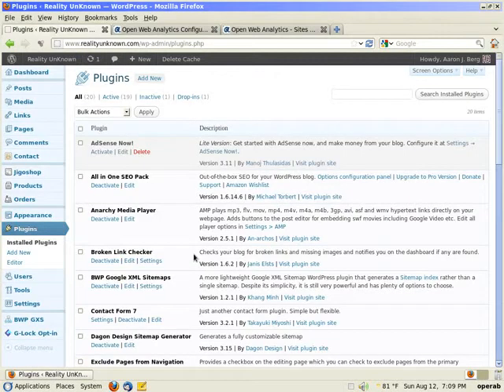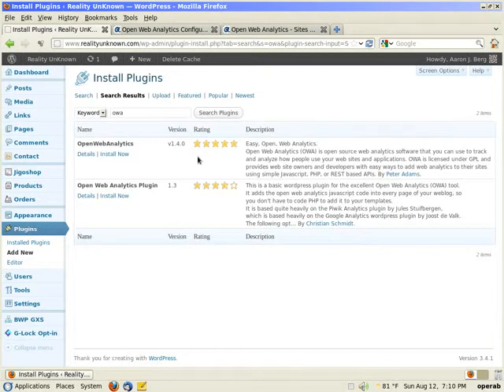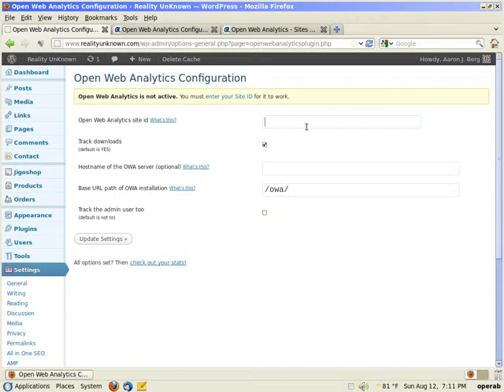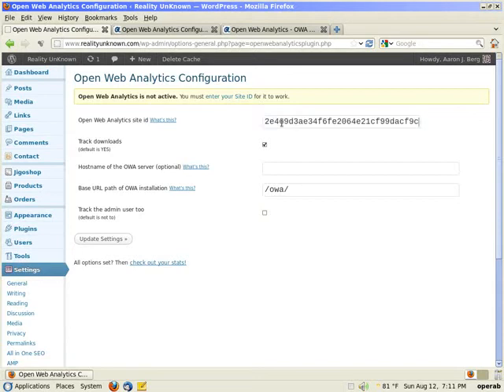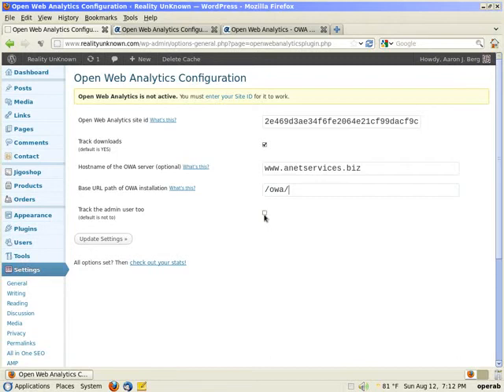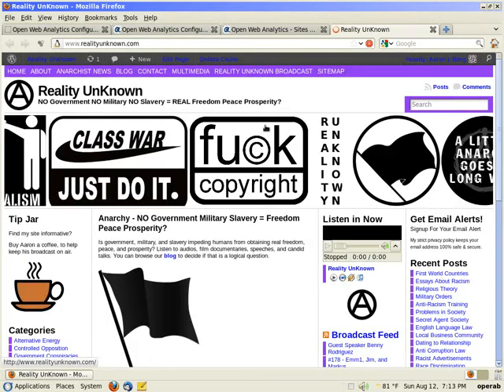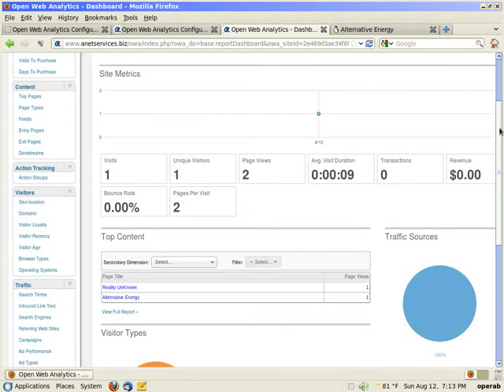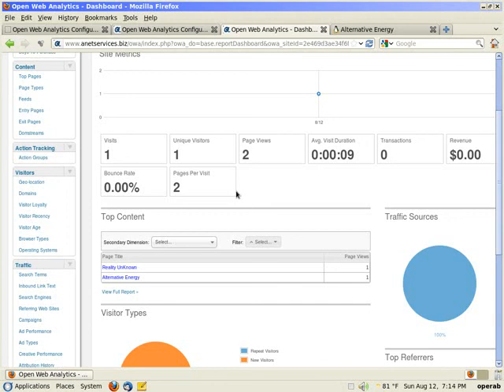Open Web Analytics - How to Install OWA WordPress Plugin